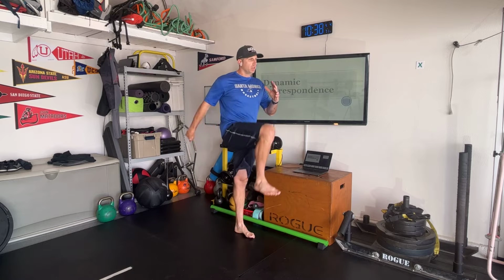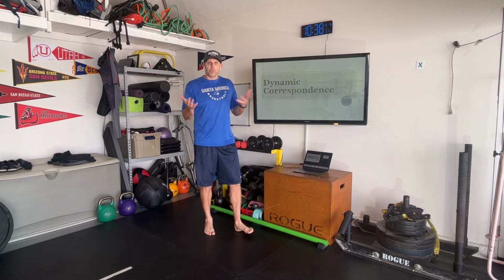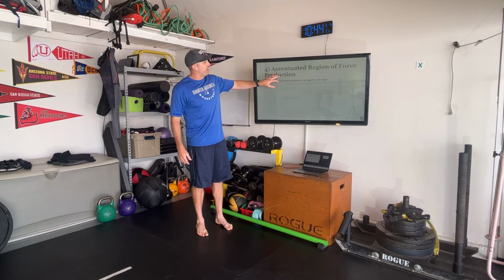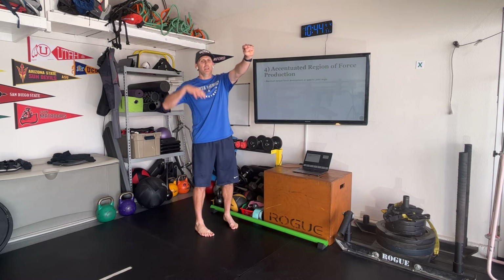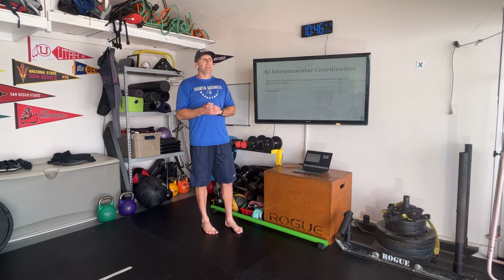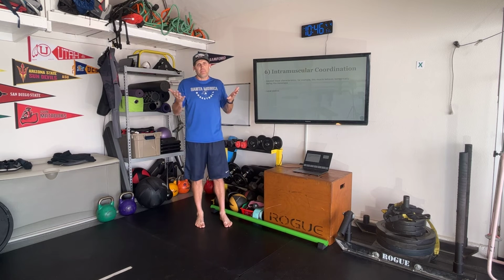A skips - Objective Lens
Having an objective way to analyze movement & drills - enjoy